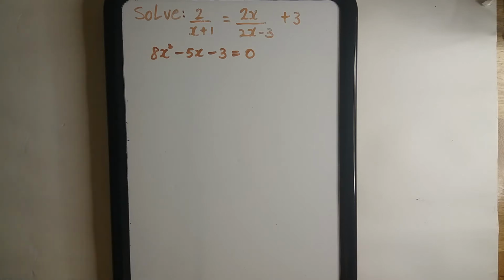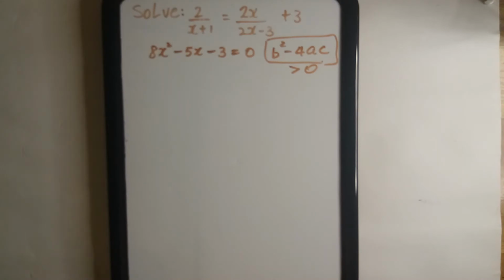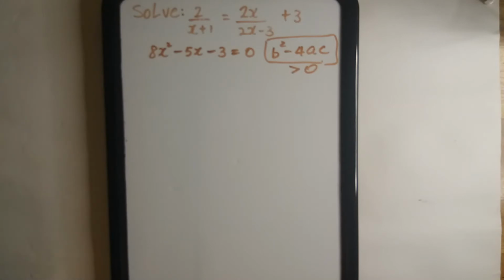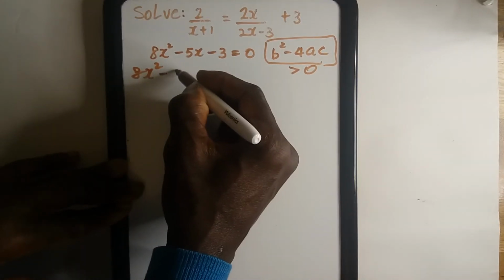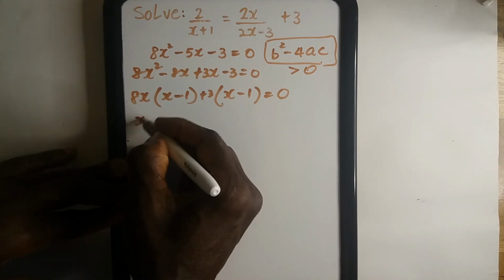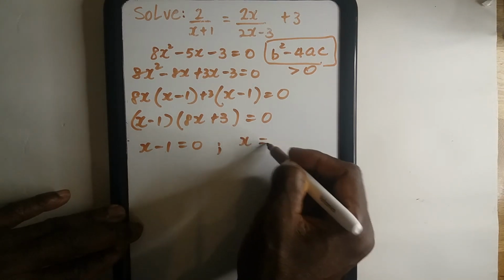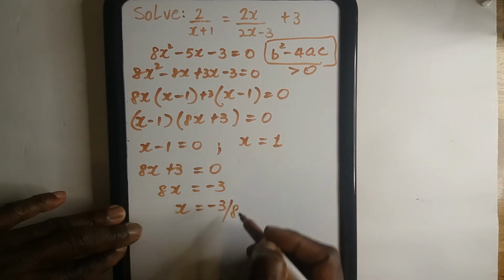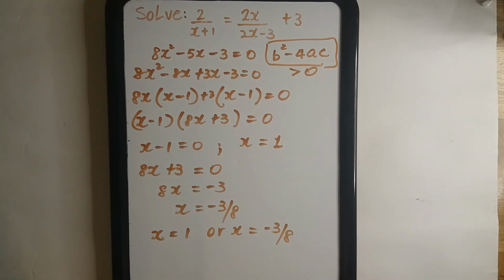Maths done quickly - how to rearrange, simplify and solve an equation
How to rearrange, simplify and solve an equation. Part 2